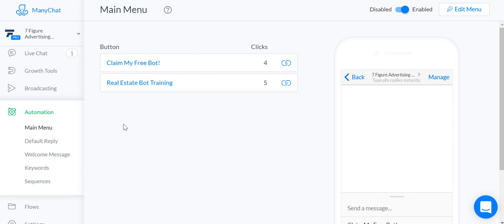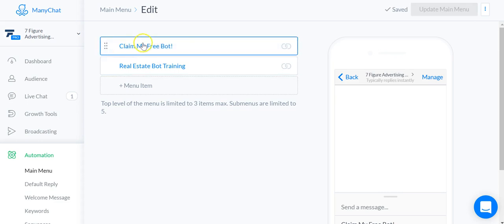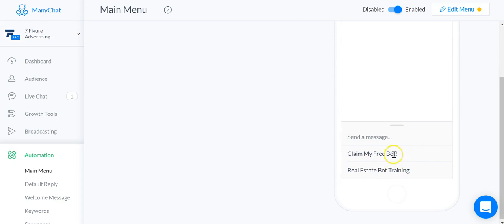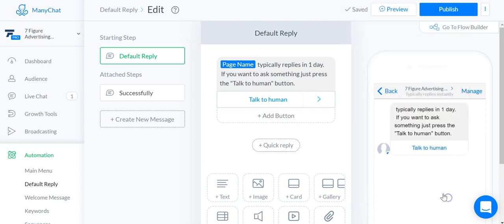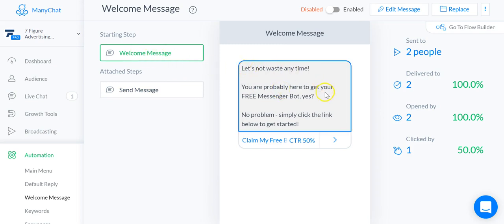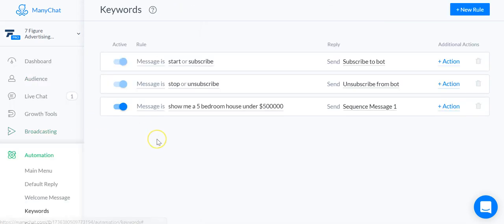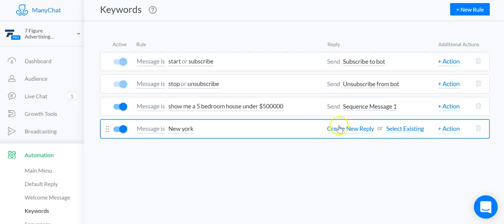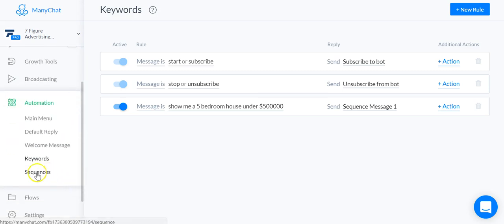Lesson 6 Automation Main meny, default reply, welcome message, keywords